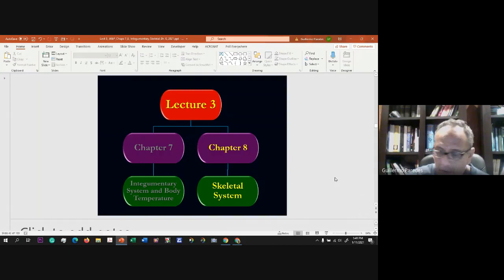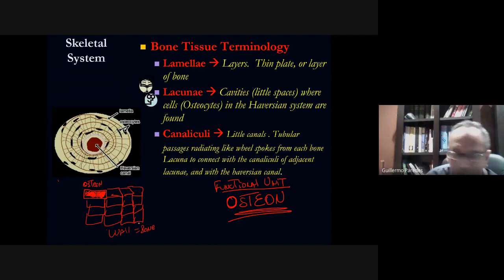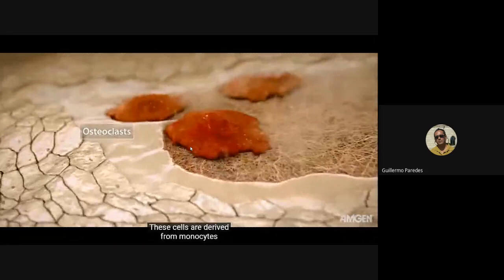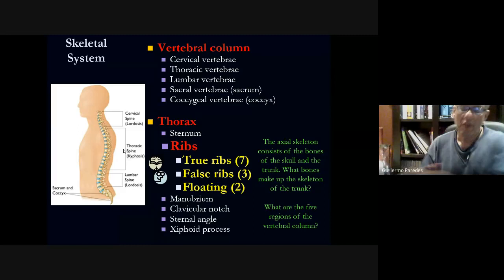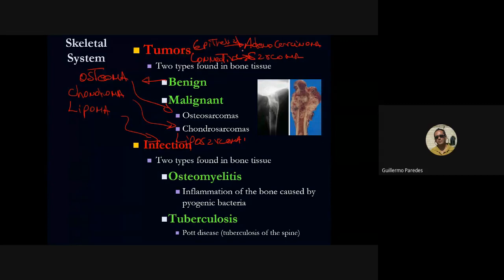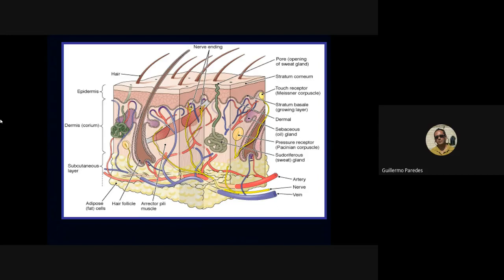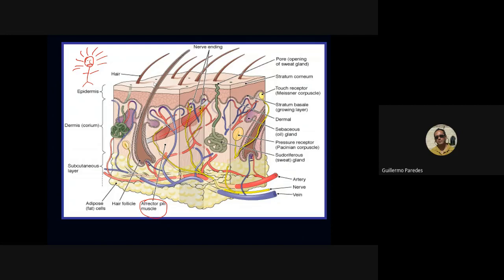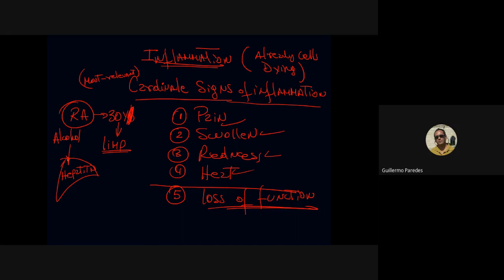Skeletal System Anatomy and Physiology Dr. G